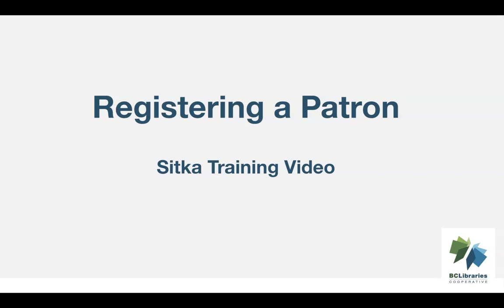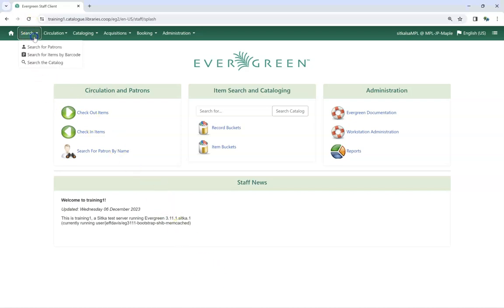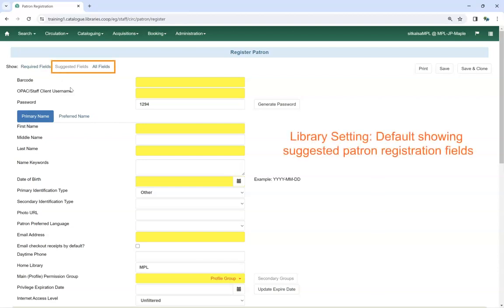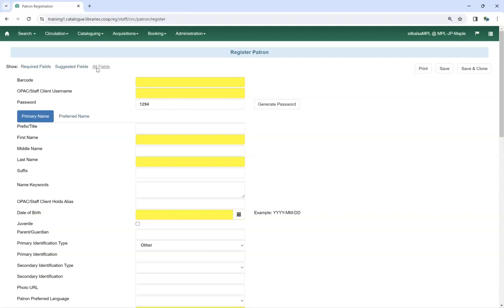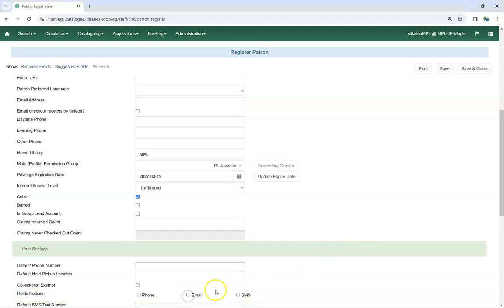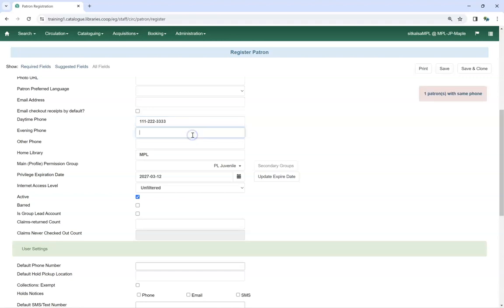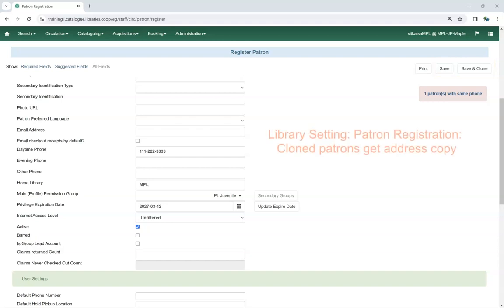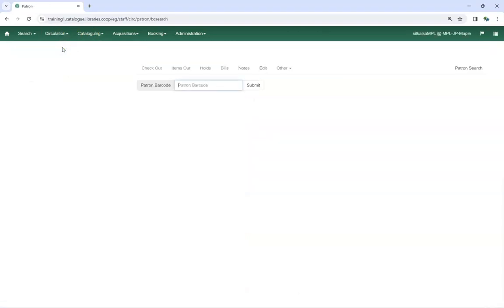Sitka Training Video - Registering a Patron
This video shows how to register a new patron in Sitka’s Evergreen.